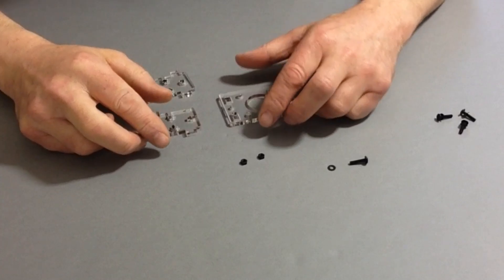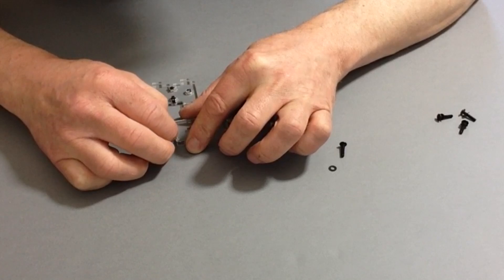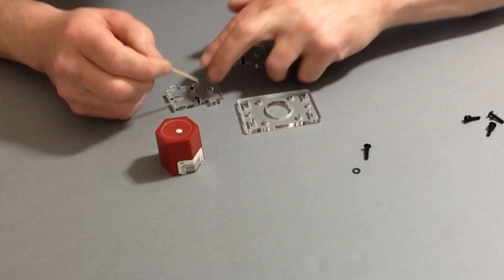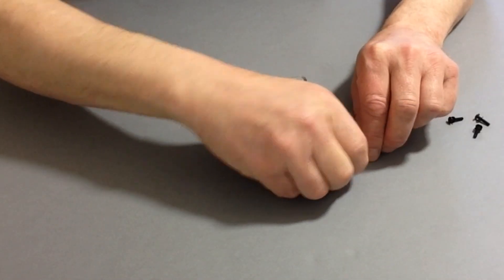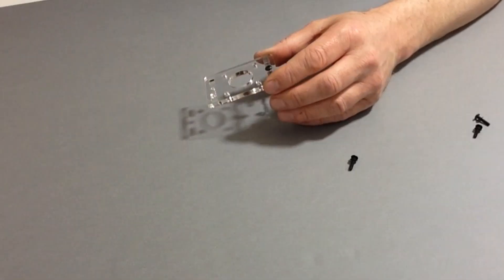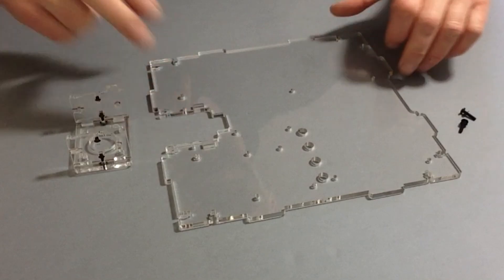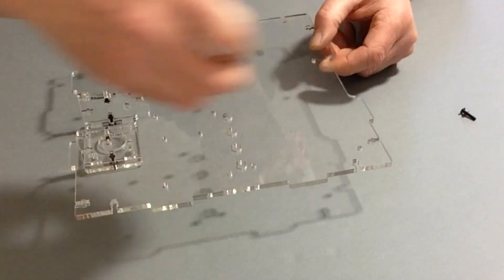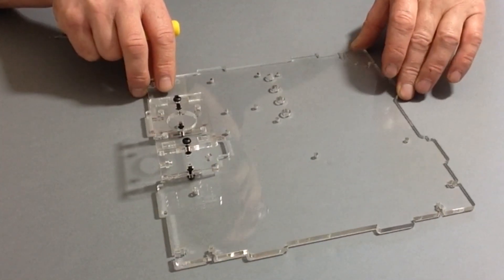Official idbox 3D Printer Build Diary - Pack 2, Stage 4